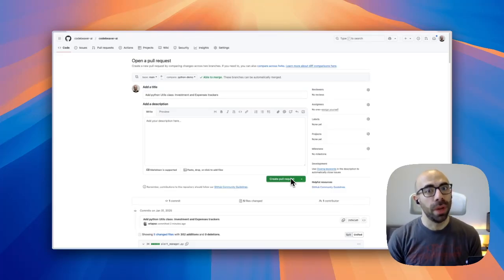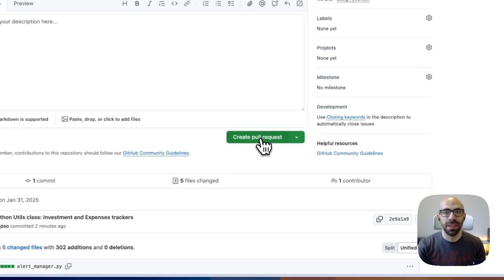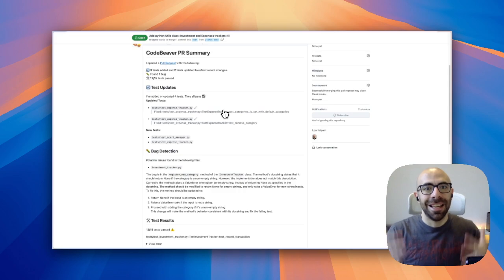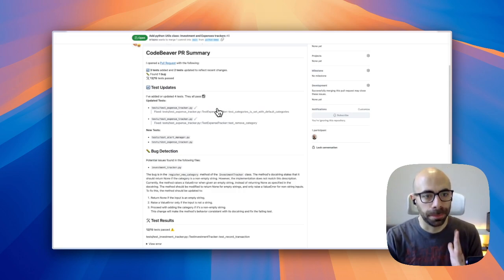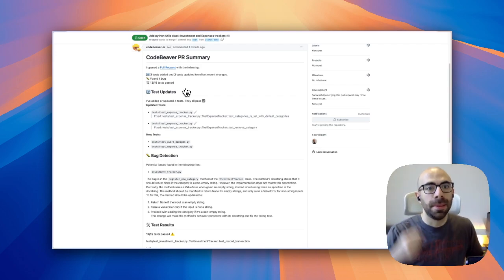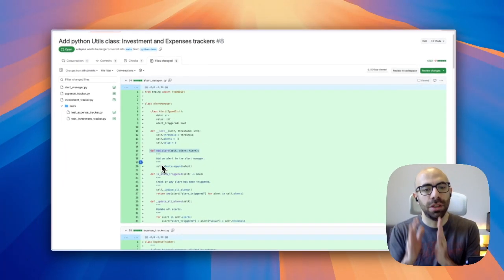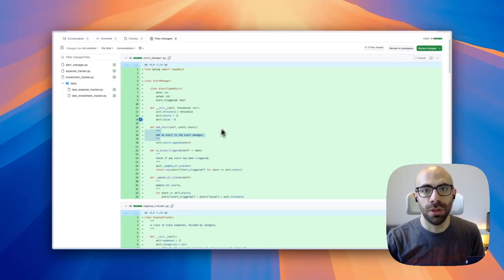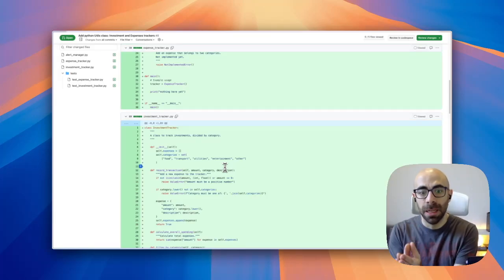CodeBeaver 1 Minute Demo